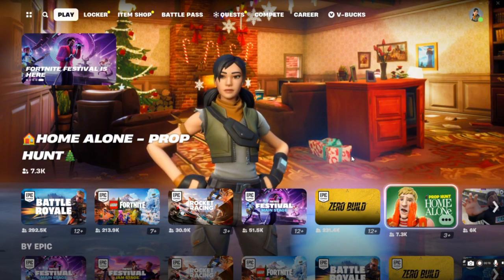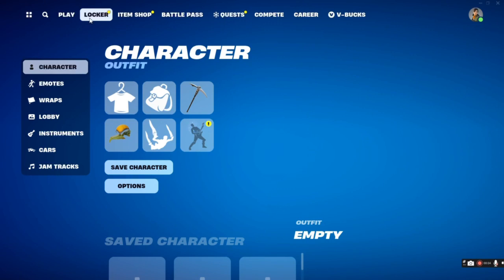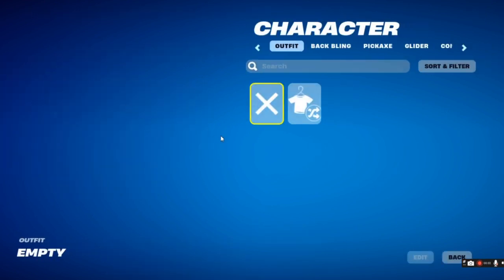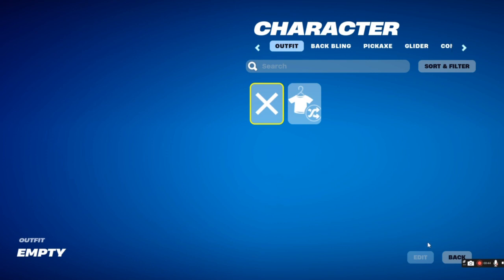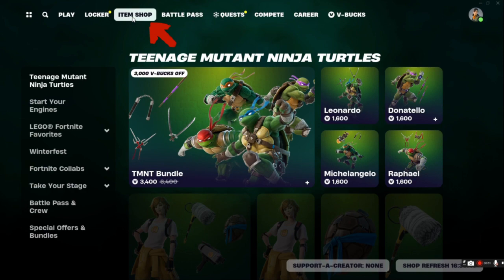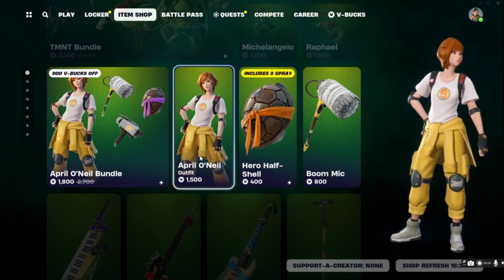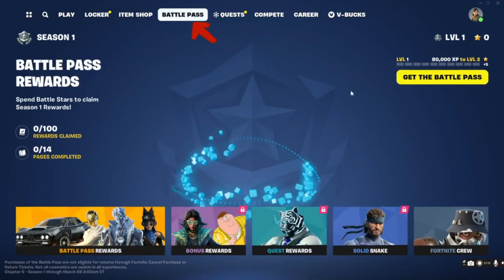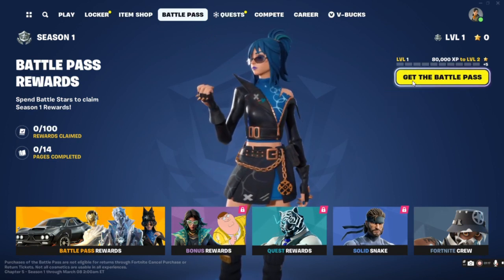How To Change Character in Fortnite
🌟 Ready to showcase your style and stand out on the battlefield? Dive into our latest tutorial on "How To Change Character in Fortnite" and personalize your gaming experience in the iconic world of Fortnite! 🎮👾 Whether you're looking to express your unique flair or try out different skins, this guide will walk you through the steps to switch characters seamlessly.

In this video, we'll unravel the process, making it easy for you to explore and select from a myriad of character options. From classic favorites to the latest additions, discover how to give your Fortnite avatar a fresh new look.